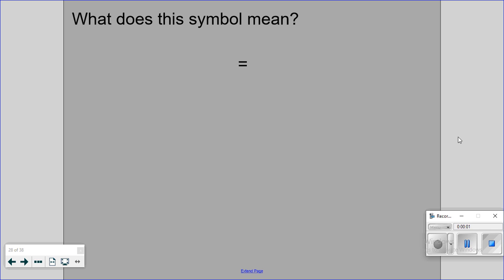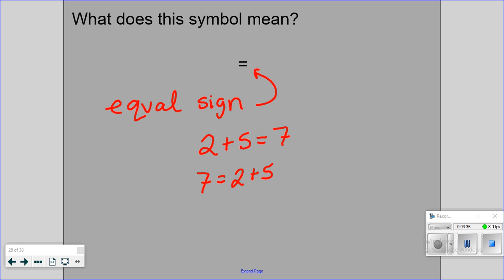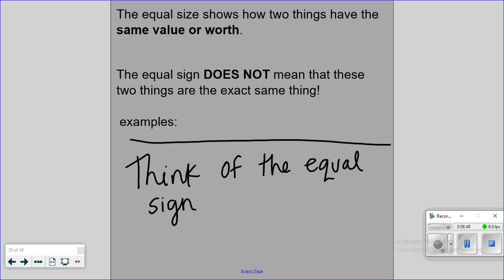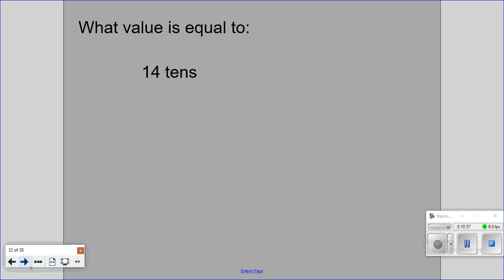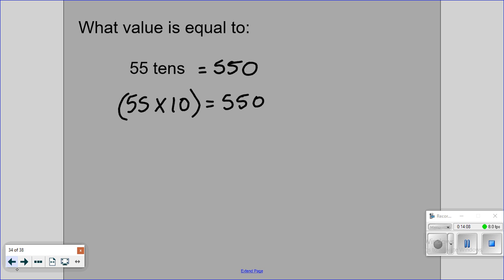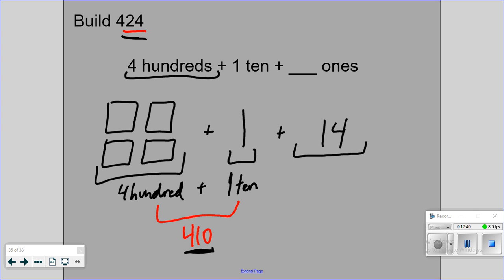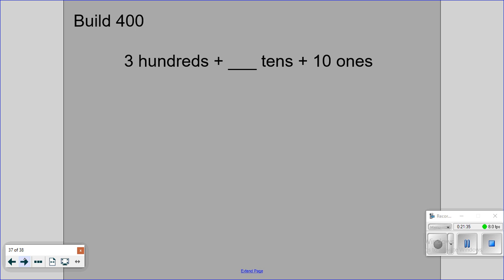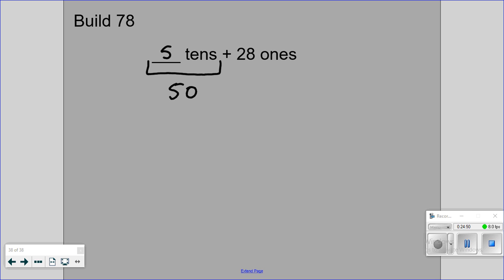Breaking Apart and Building Numbers